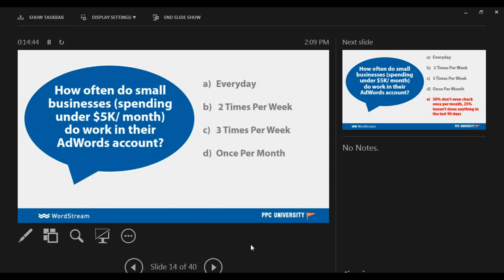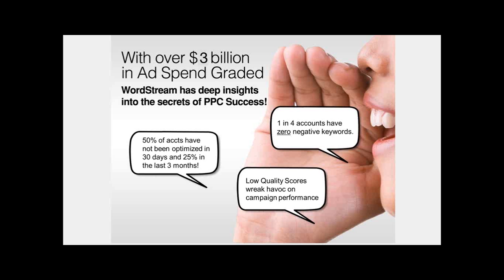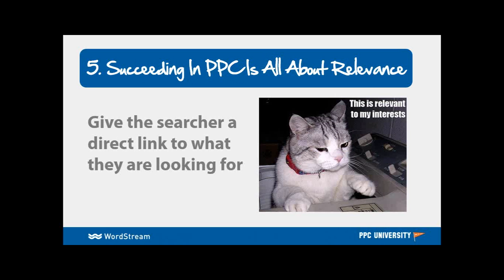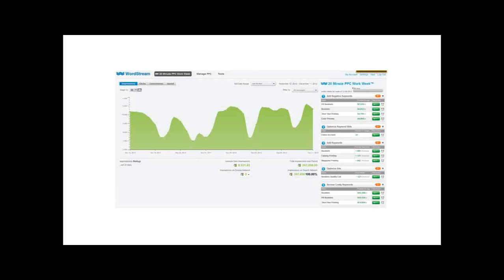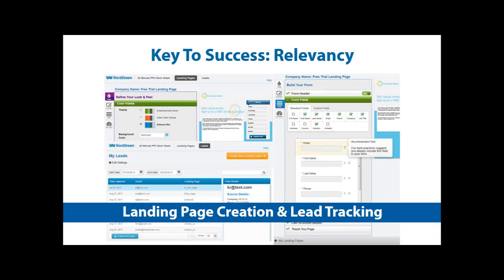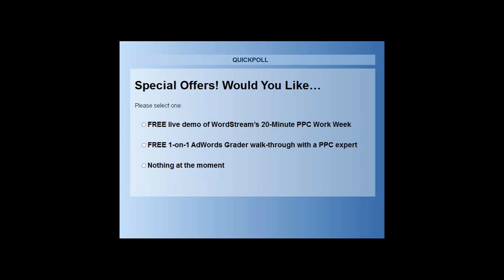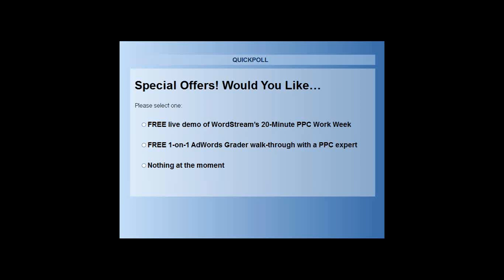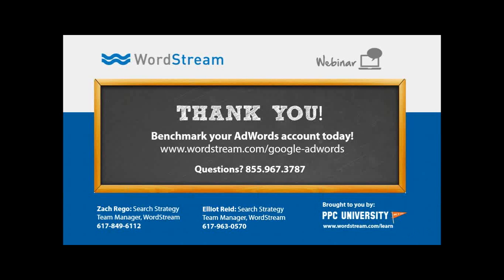What's The REAL Cost of AdWords? [Webinar]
Generating leads or sales through PPC is a critical part of your business's revenue growth. But going it alone can be more costly than you think! In fact, most small business managers who rely on free tools to manage PPC waste 25% or more of their monthly budgets due to lack of knowledge and time spent.

In this free webinar, WordStream's expert Paid Search Strategy team Managers Zach Rego and Elliot Reid will walk you through the most common PPC pitfalls, and reveal the shocking truth about the resources you're sinking into AdWords.

- The price of tackling PPC yourself, and why it's higher than you think
- The 5 ultimate secret weapons to achieve success in Google AdWords
- How just 20 minutes per week can improve PPC performance...yes, REALLY!